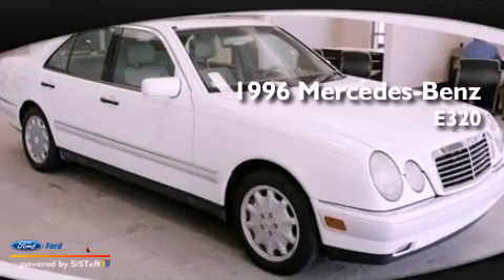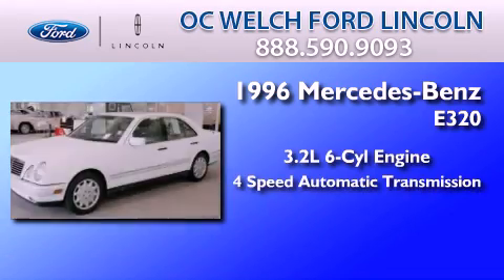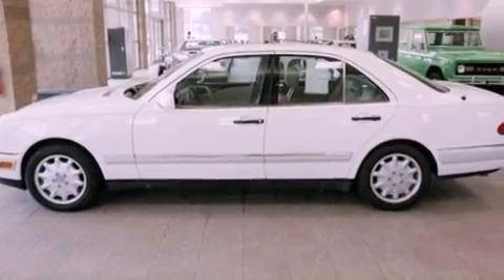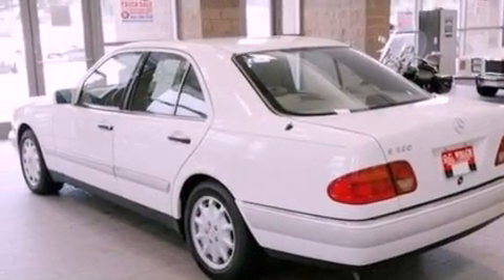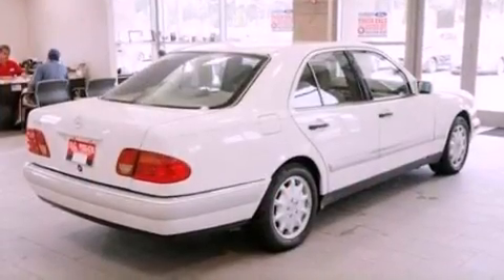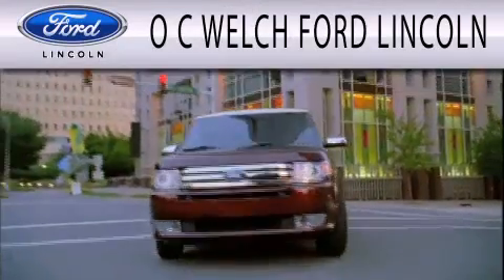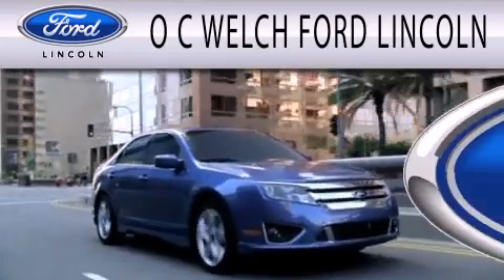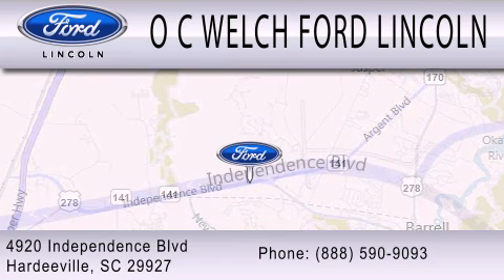1996 MERCEDES-BENZ E320 Hardeeville SC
Year : 1996
 Make : MERCEDES-BENZ
 Model : E320
 Engine : 3.2L I6 24V MPFI DOHC
 Trans . : 4-SPEED AUTOMATIC
 Exterior : WHITE
 Miles : 149,098

 Stock : 0T70035B